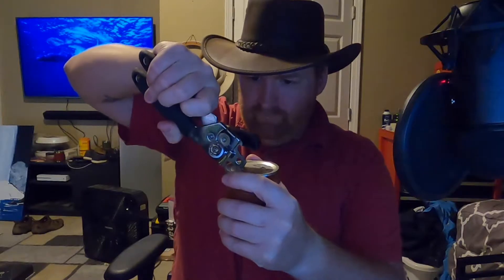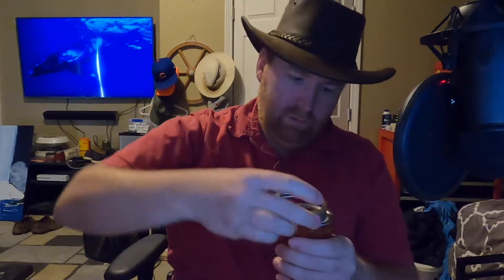Trinidad Scorpion Homemade Hot Sauce Challenge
Another homemade hot sauce first taste. Check it out!